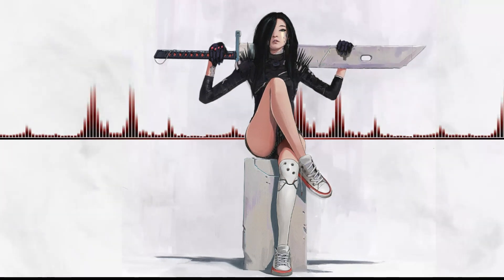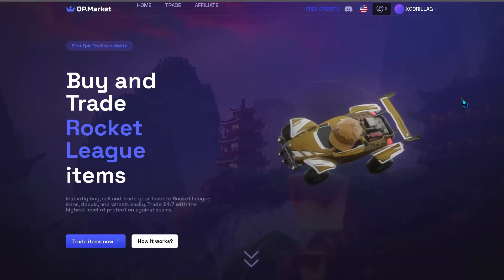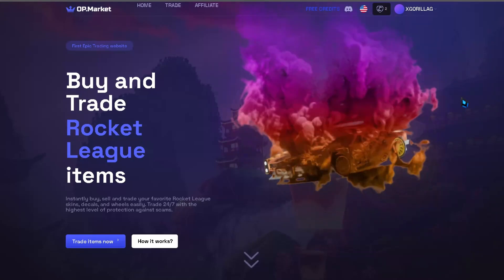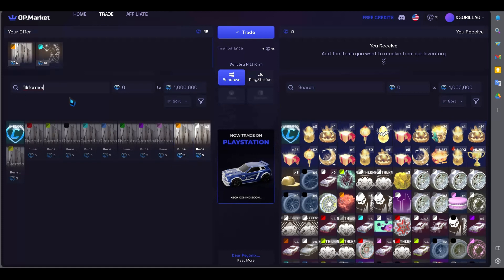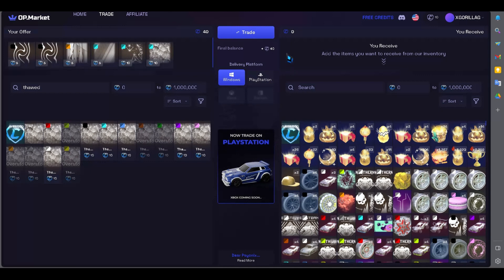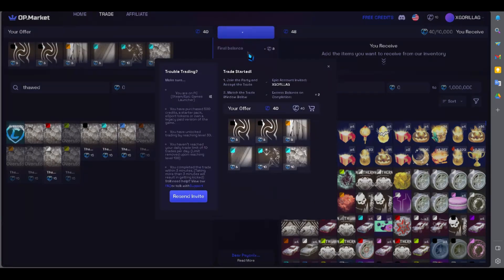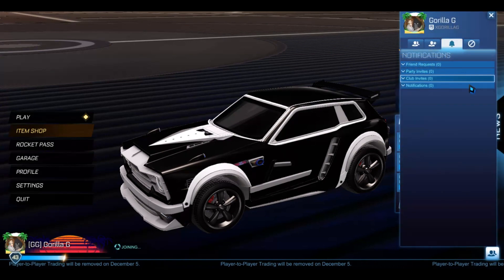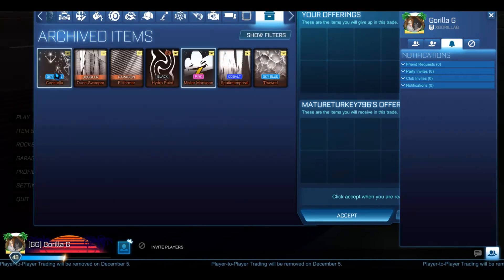🚗🚀Rocket League Trading - Complete Your Trading Before 5 December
🚗🚀 Rocket League Traders, the countdown to December 5th has begun! In this special video, we're bringing you a comprehensive guide to Rocket League trading to help you make the most of your trades before the upcoming update.

◽We offer concise yet highly informative videos to help you save time.
◽Let's try for 1000+ ❤️Likes! 👍 For this Extremely helpful tutorial?

Track: NOYSE - Dreamin' [Arcade Release]